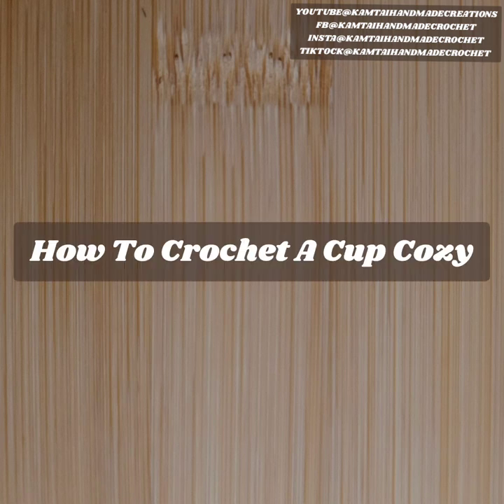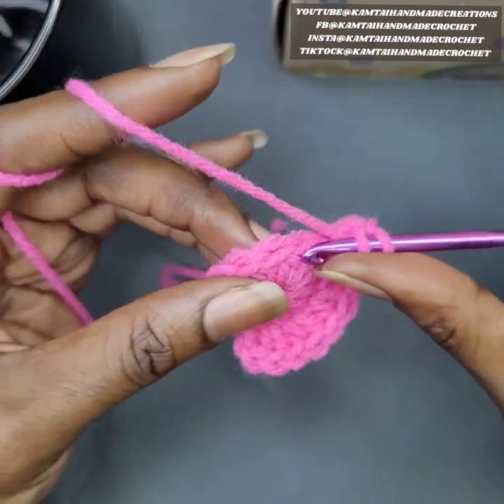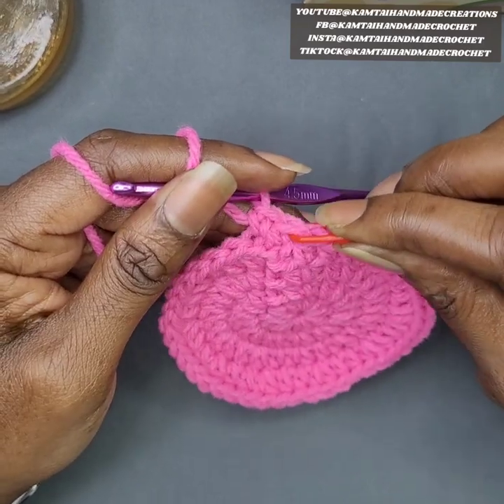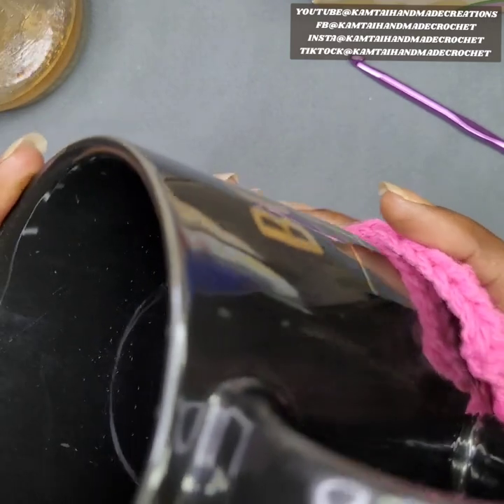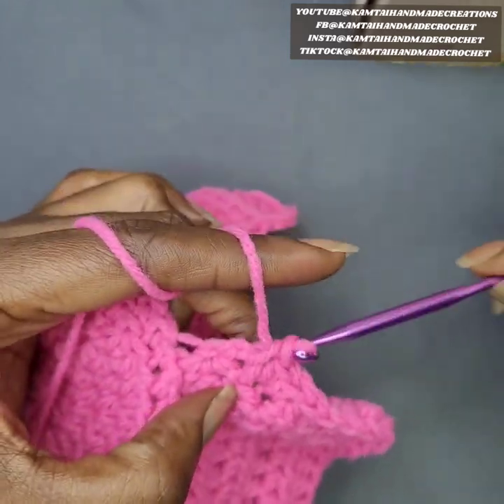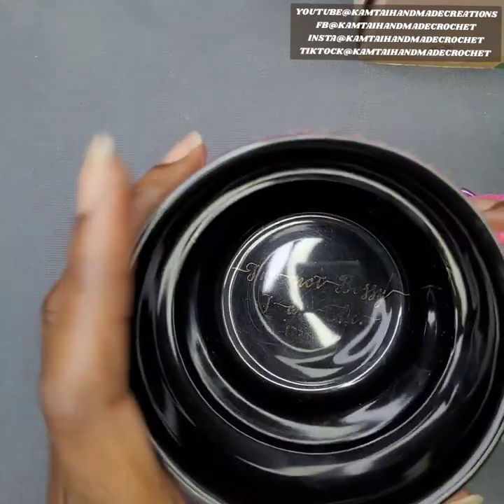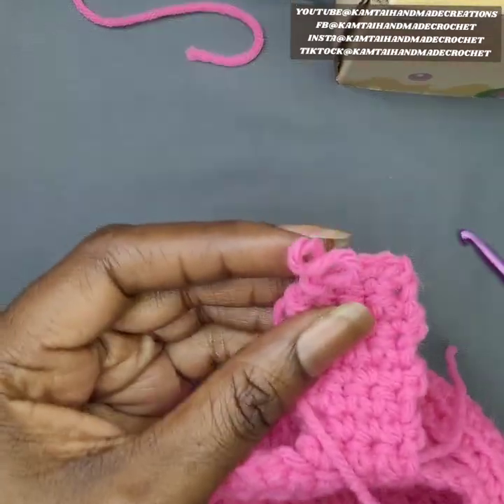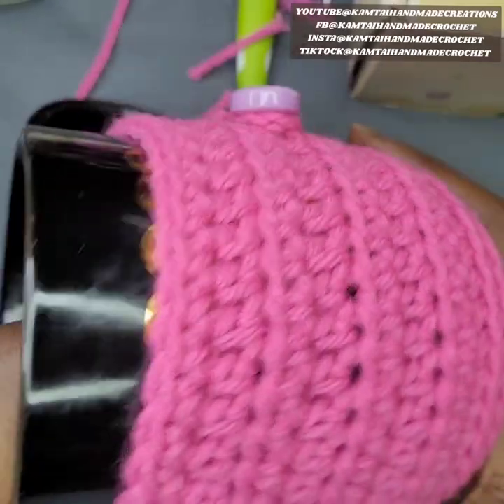NEW YEAR TUTORIAL|CUP COZY|HOW TO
HAPPY NEW YEAR 2024! Let's make a cup cozy. Simple even for a beginner. Let's start the new year off with a new project.

Forget the New Year Resolutions and just do it!